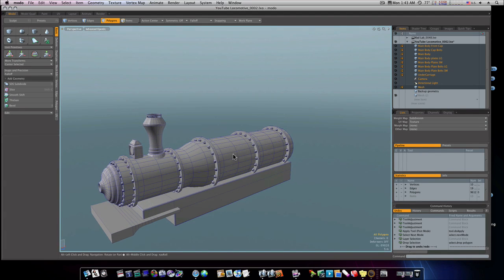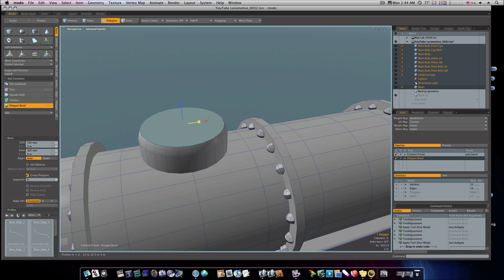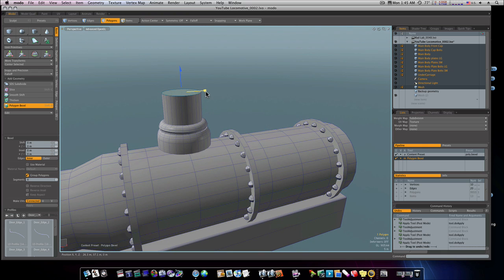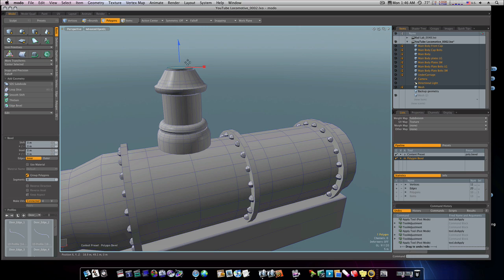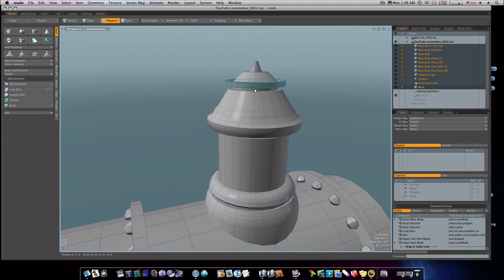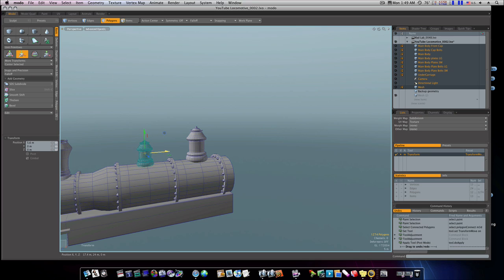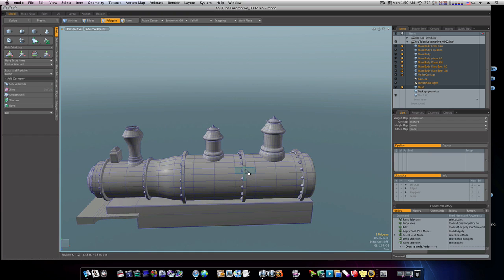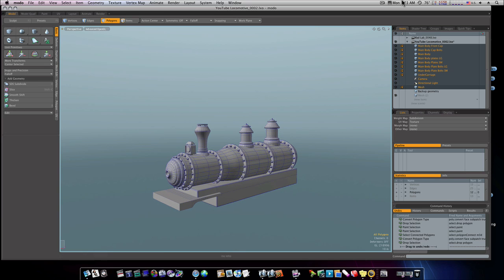Modo 401 3D Modeling Tutorial: The Locomotive Part 5